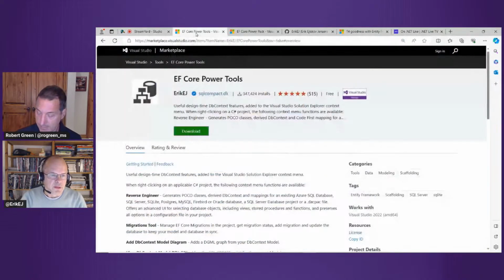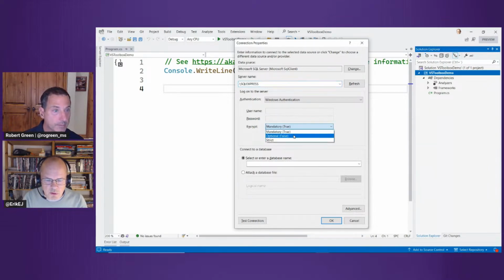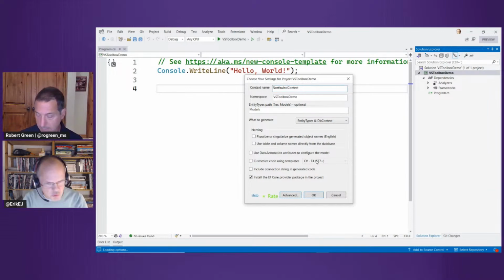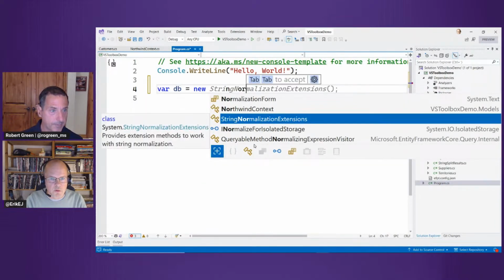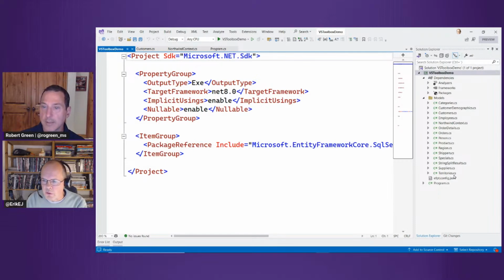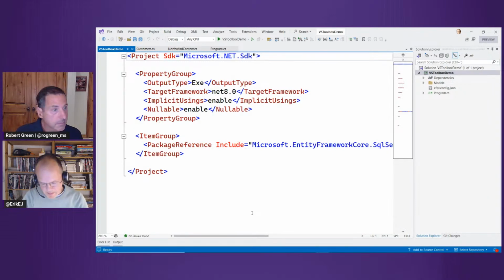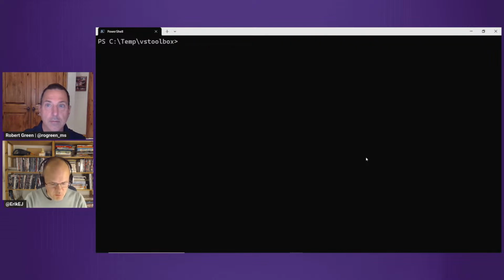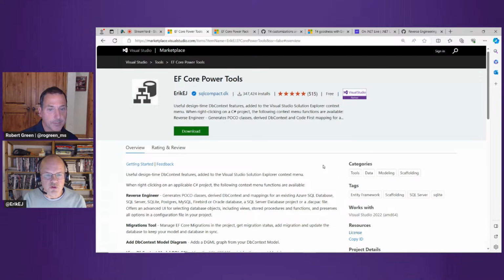Visual Studio Toolbox Live - EF Core Power Tools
Erik shows how the EF Core Power Tools extension can make it easier to get started with EF Core in Visual Studio. He'll show you how to use the tools and show what's new in the latest version.

Featuring: Robert Green (@rogreen_ms), Erik Ejlskov Jensen (@erikej)